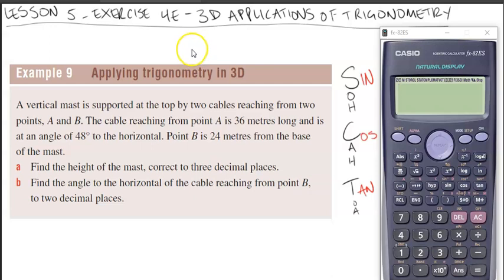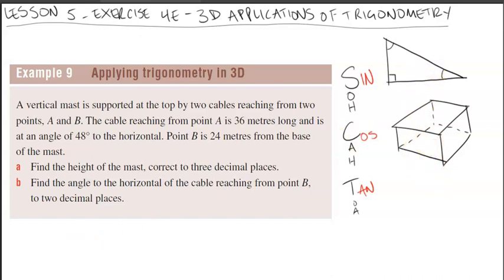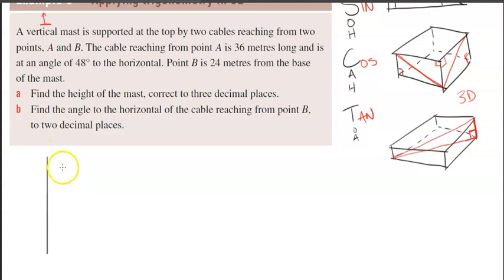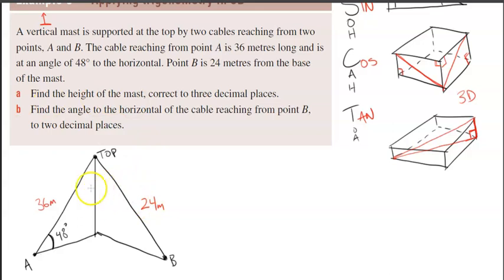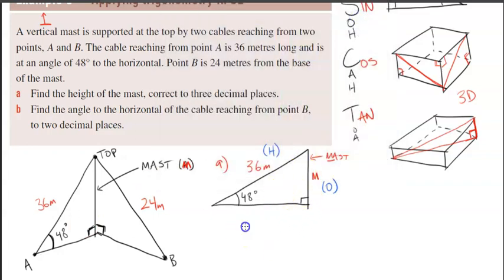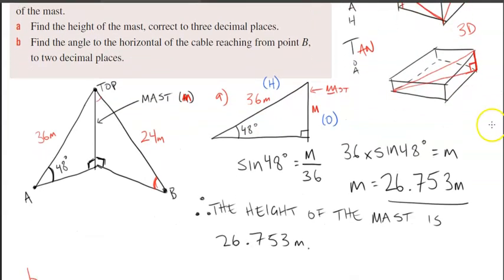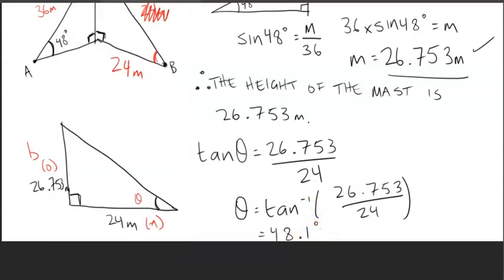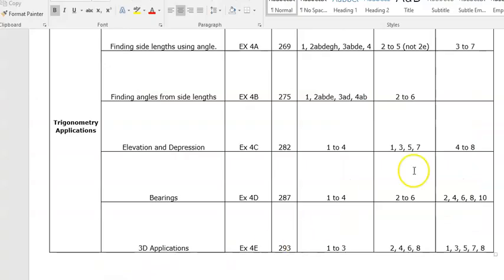Year 10 - Trigonometry - 3D Applications